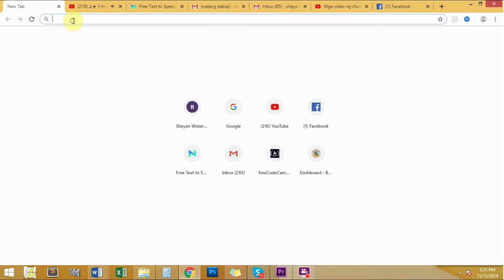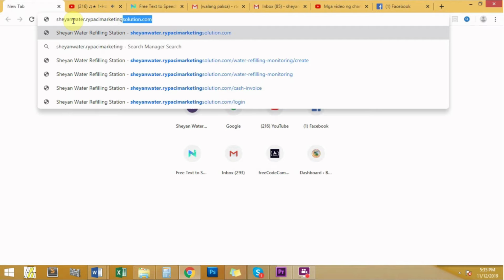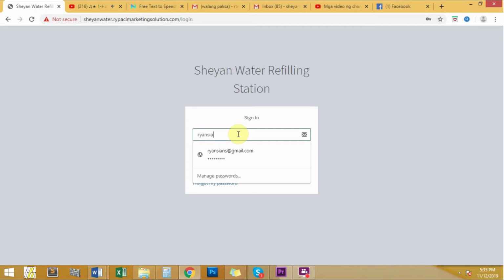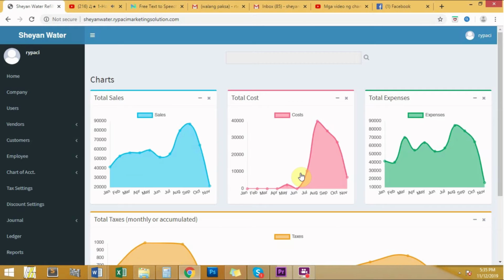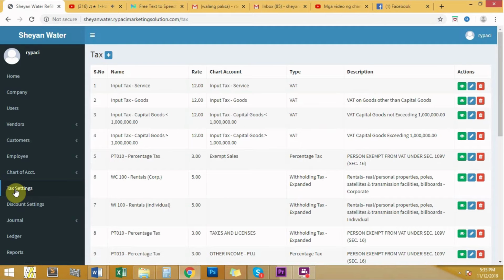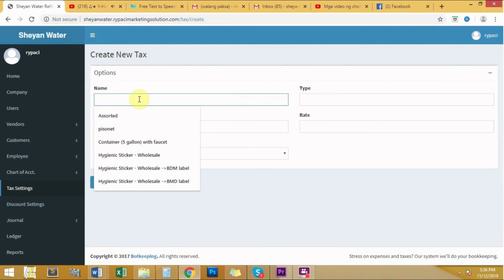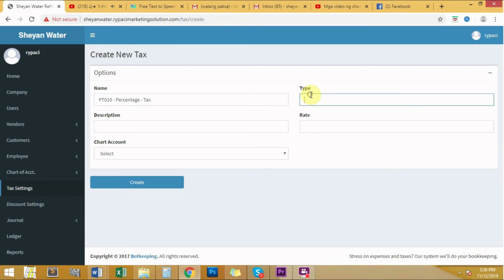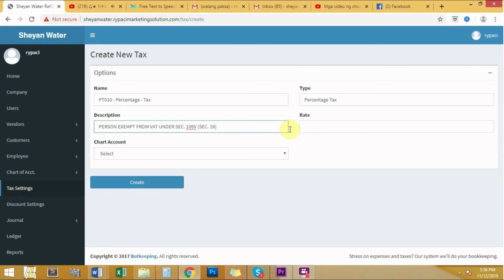Botkeeping Tutorial Part 18 - How to add tax.